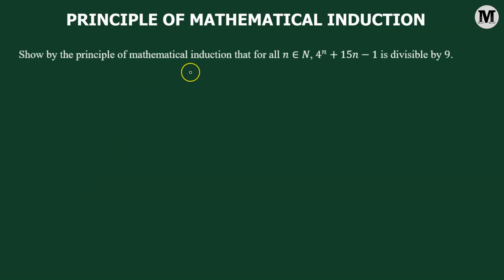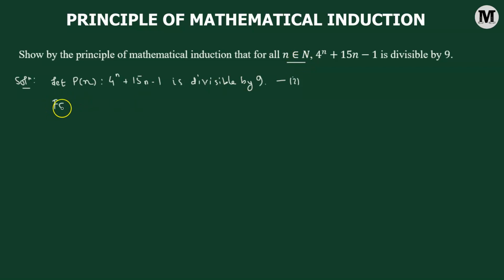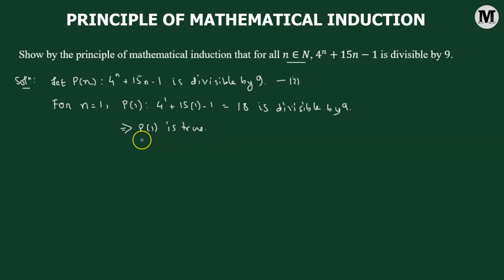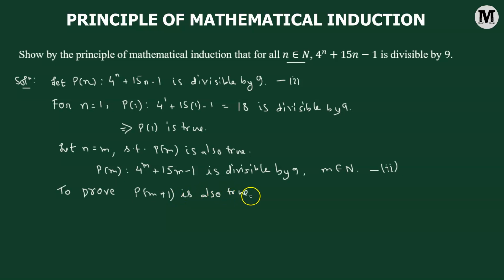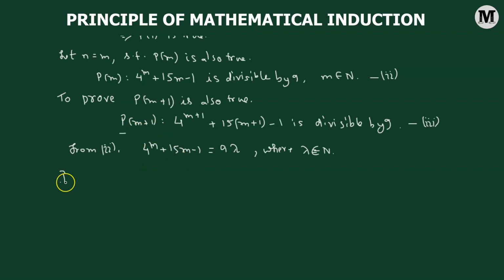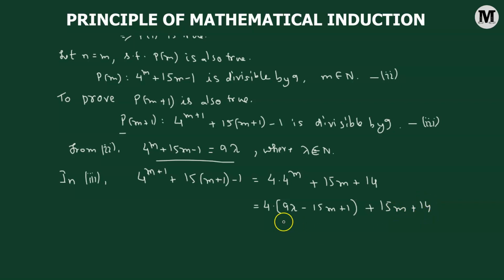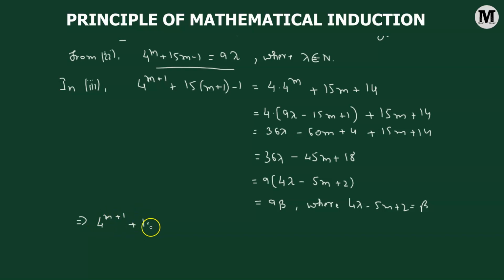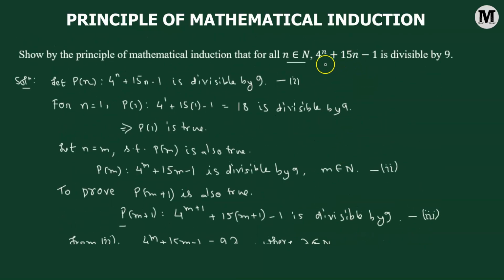38 | Principle of Mathematical Induction - Worked Out Problem 38